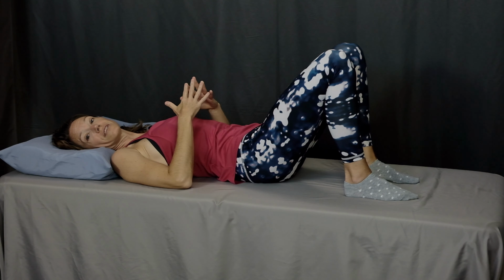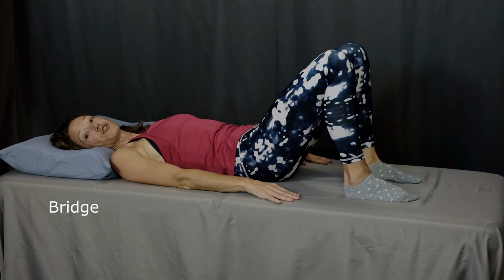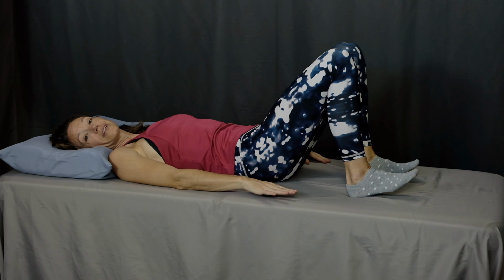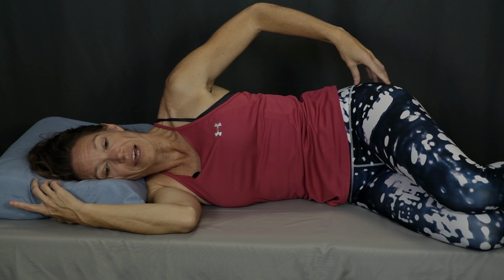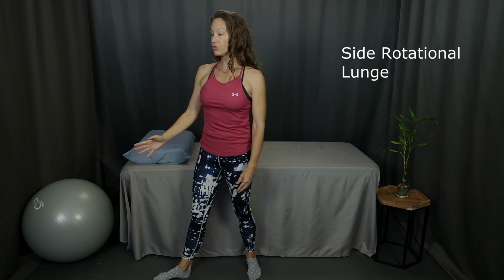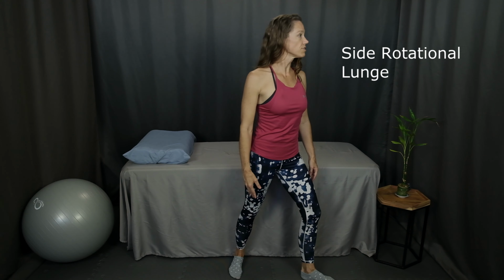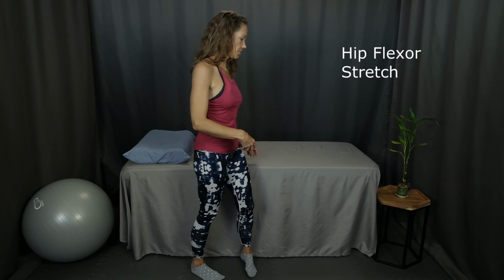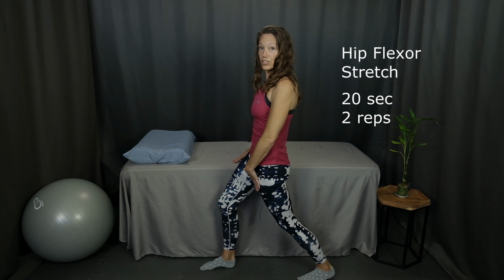Best Exercises to Relieve Hip/Greater Trochanteric Bursitis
Knowing which movements to perform to relieve instead of aggravate bursitis is key. Follow my demonstration of exercises with modifications and explanations, then try these for yourself to resolve your hip pain.

Timestamps:
0:00 Intro
0:56 Bridge
1:33 Bridge March
1:59 Clamshell
3:12 Side Rotational Lunge/Step
4:27 Hip Flexor Stretch